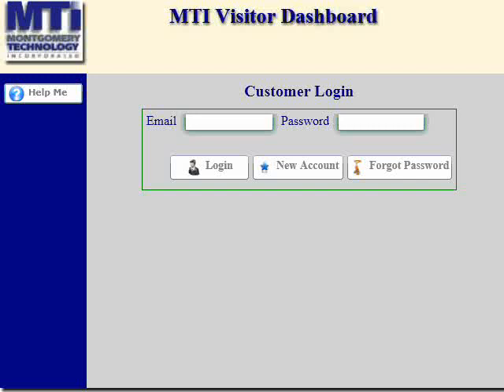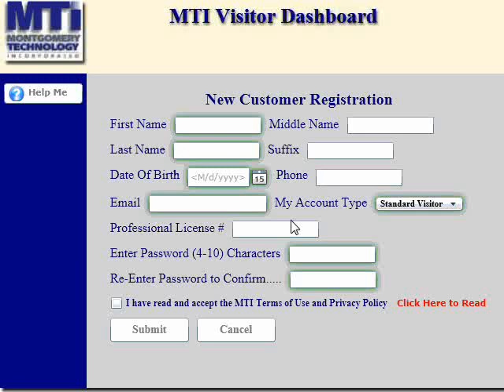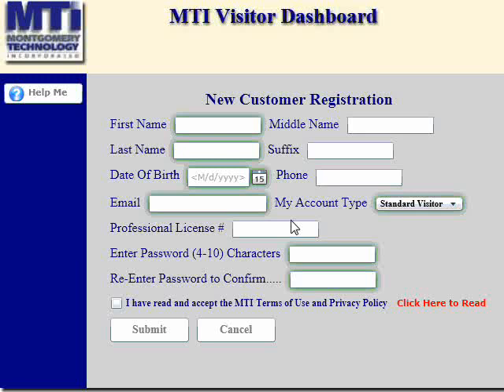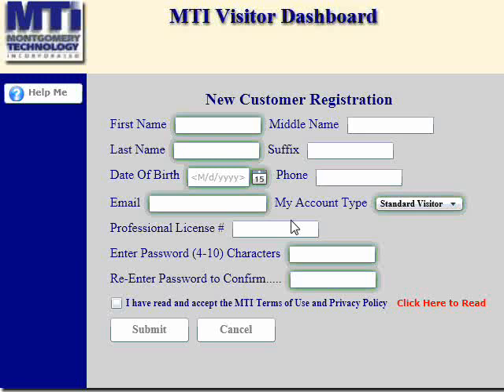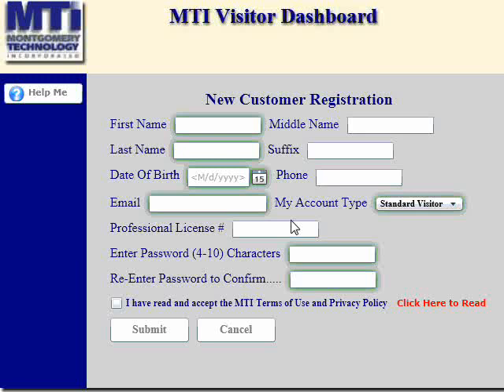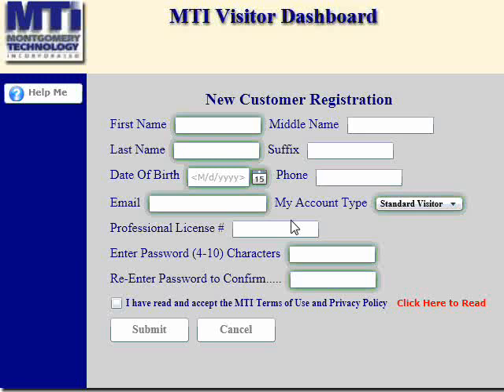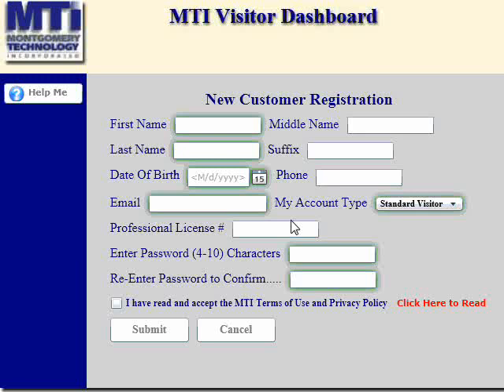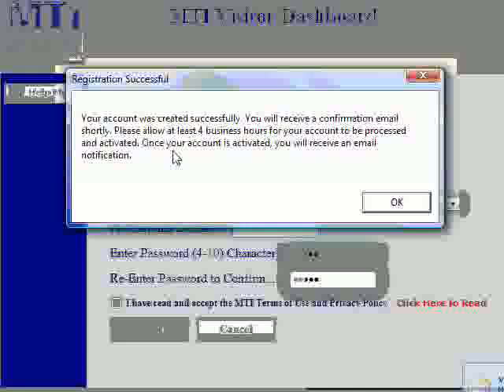Creating a MTI Visitor Dashboard Account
This video is a demonstration on how to create a new MTI Visitor dashboard account in order to schedule and participate in visits with aquaintances who are incarcerated in a detention center that uses the MTI Video Visitation system.